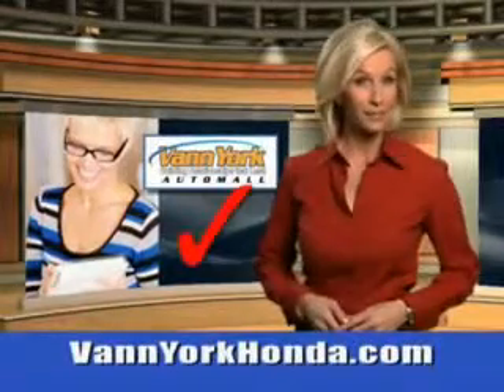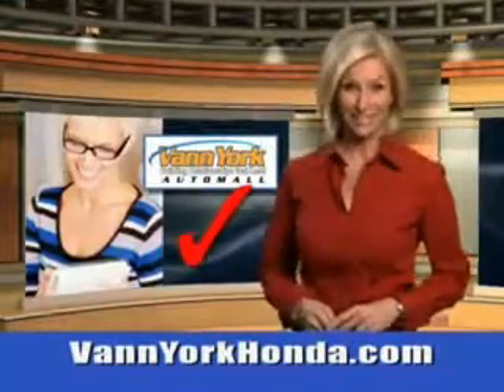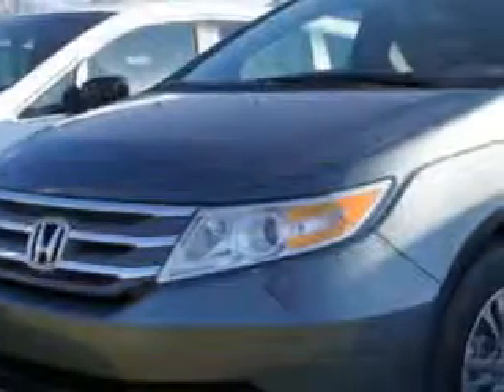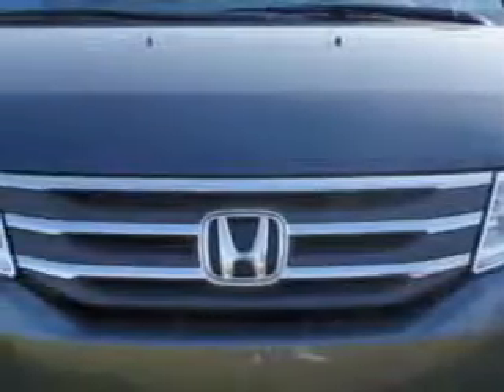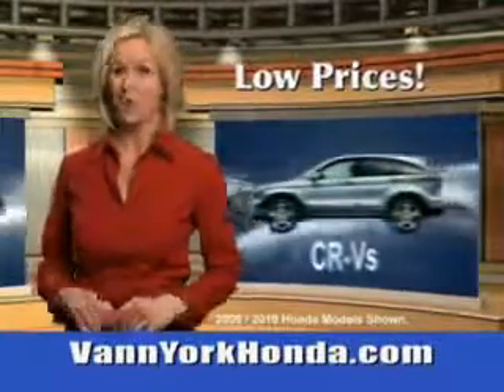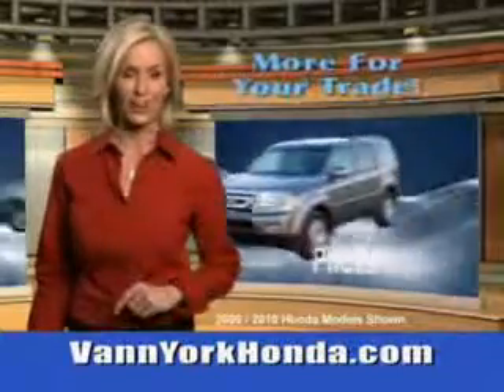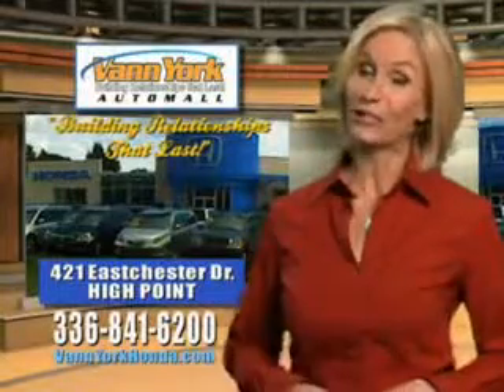Used 2013 Honda Odyssey ODYSSEY 5DR EX-L Greensboro, Winston